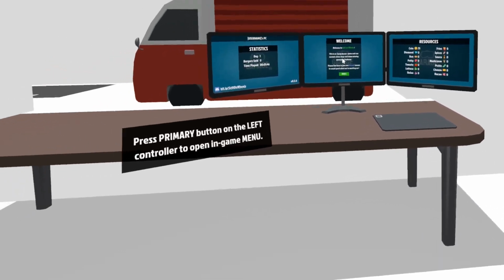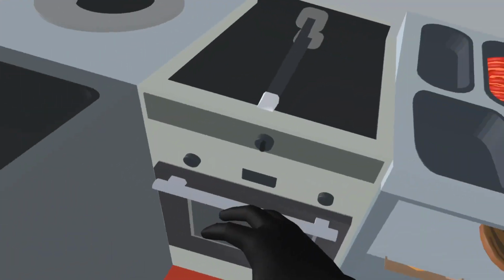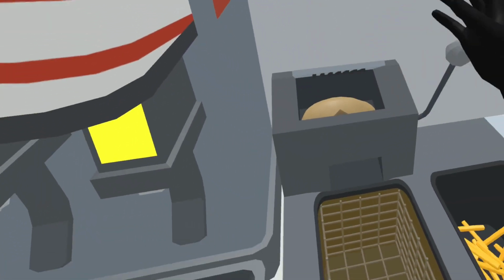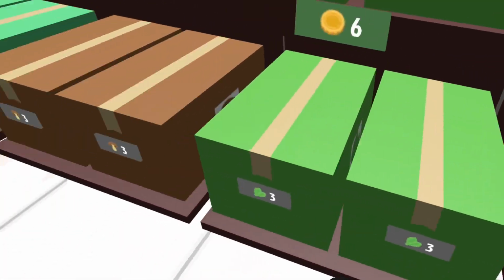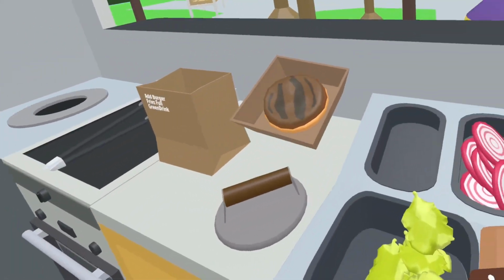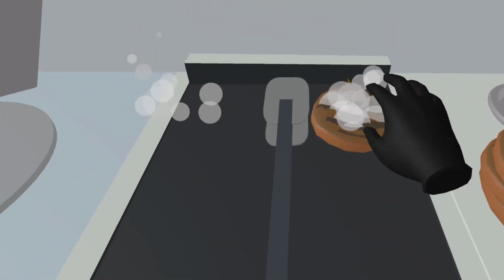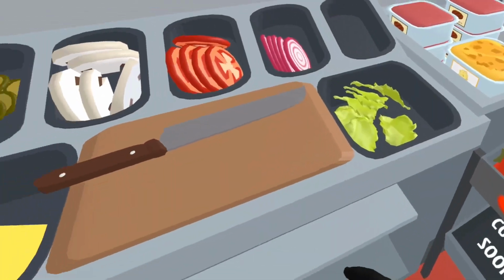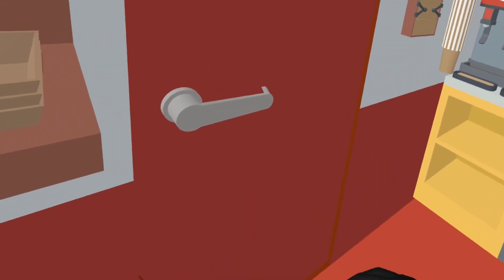Serving up Burgers & Fries in Vr | Grill on Wheels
I found this awesome game on Steam, it's in early access and currently free. But what a fun little game this is. If you have ever wanted to own your own mobile catering van, well here you can in VR. Watch me play through the first few days preparing and serving various fast food to customers, I even have to go to the market to stock up on supplies.

00:00 - Intro
00:48 - Van Layout
02:43 - Tutorial Day
05:54 - Day 1: Prep
07:52 - Day 1: Open
13:11 - Buying Supplies
14:22 - Day 2: Prep
15:40 - Day 2: Open
21:17 - Day 3: Pro Prep
23:09 - Day 3: Open
27:59 - Market
28:57 - Day 4
31:55 - Outro